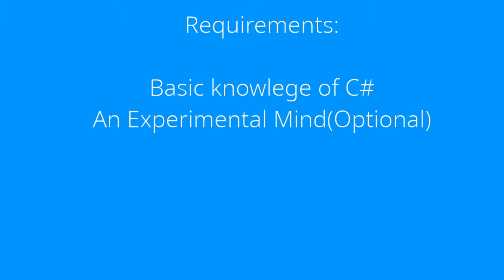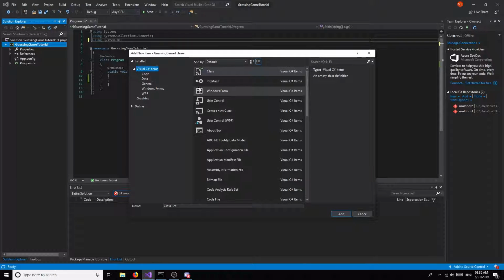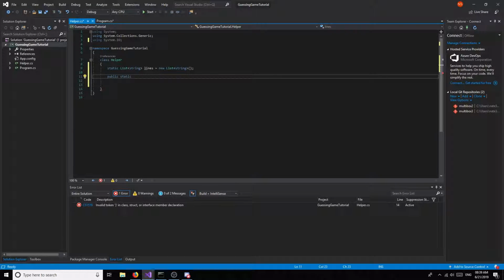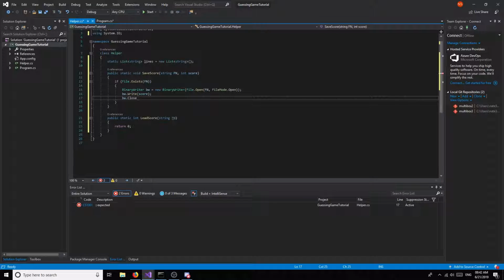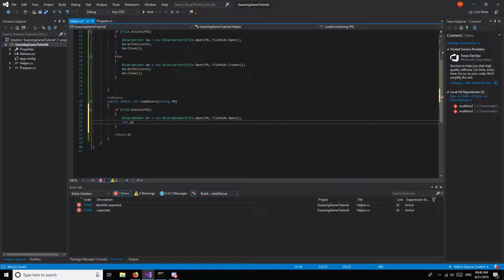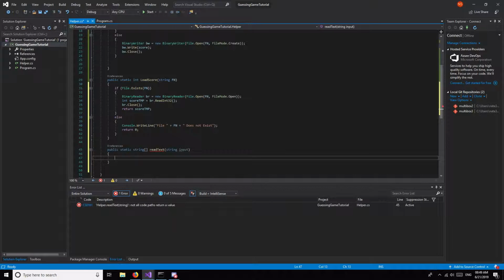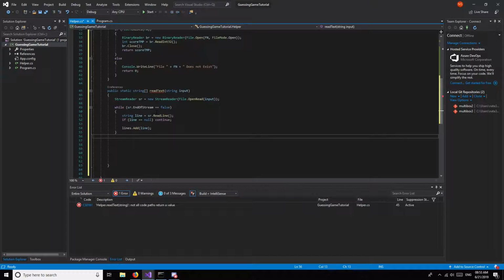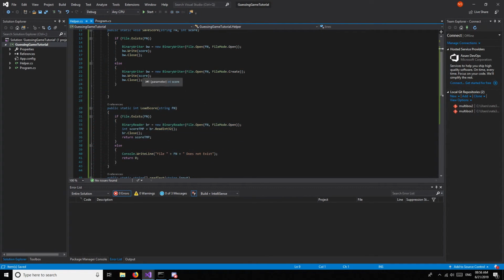How to make a Guessing Game in C# (Part 1)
Hello everyone, I'm back at it again, instead of gaming, however, I'm programming.

The Code if you just want to follow along:
(To Be Released)